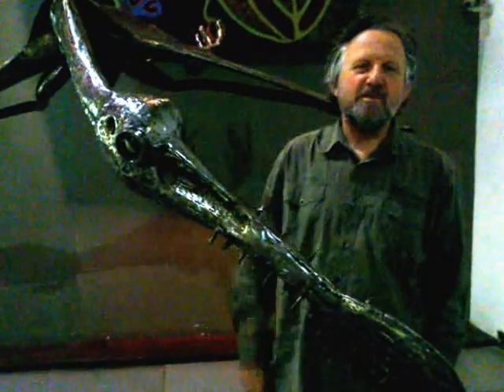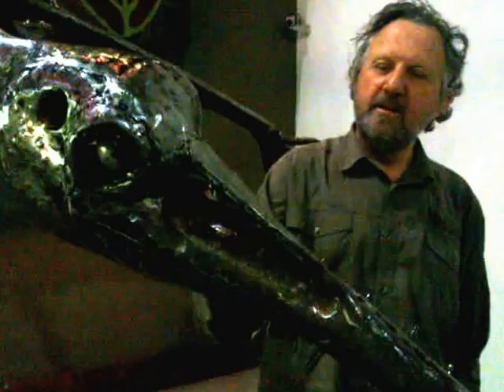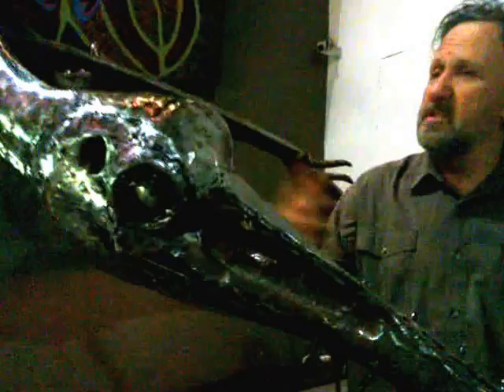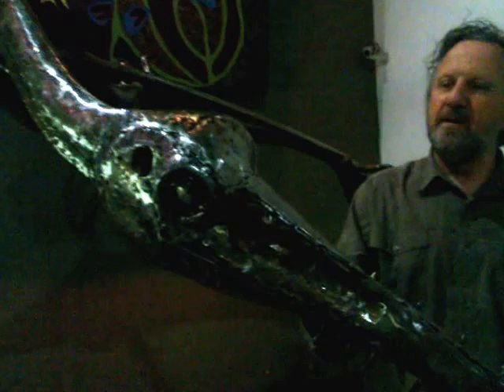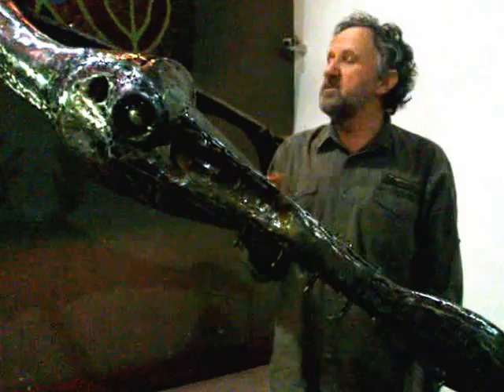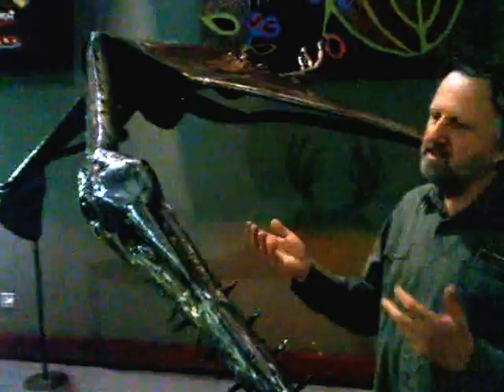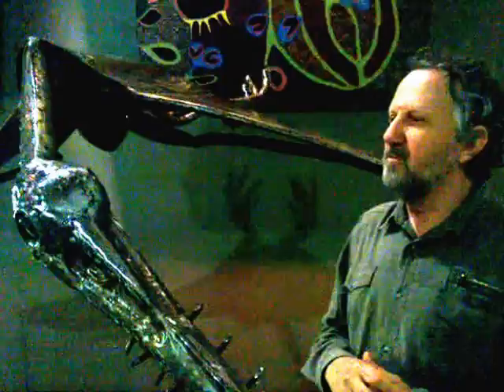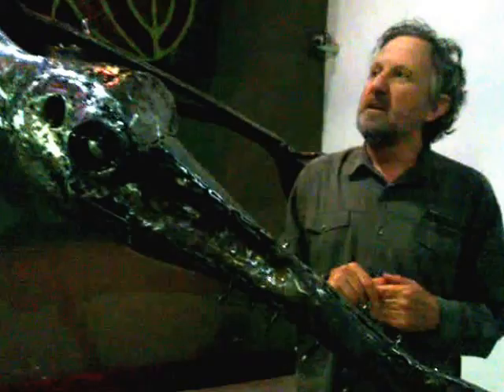The Origins Centre Director, Wits University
The Origins Centre Director speaks about the appeal and quality of Gallery Naomi's Ornithocheirus, pterosaur, a giant flying reptil which leaved in the cretaceous period in the UK and South America e. He compares the finish and appearance of other materials such as fibre and plastic to rustic metal and recommends the use of recycled metal for better appearance